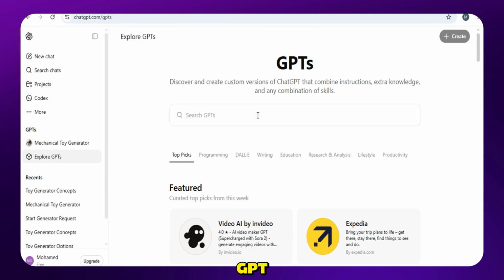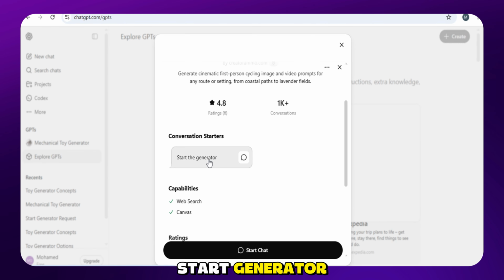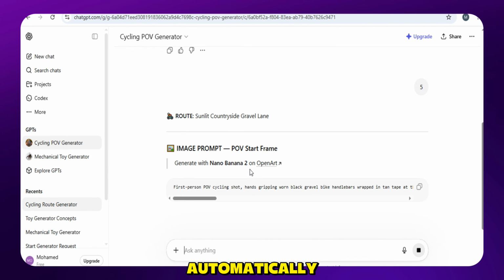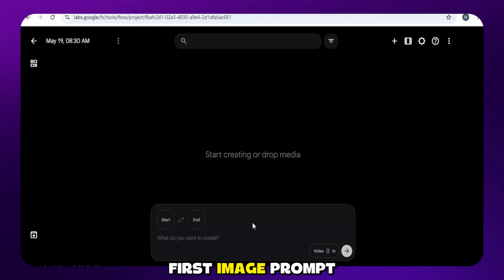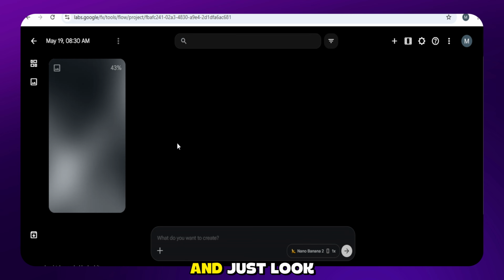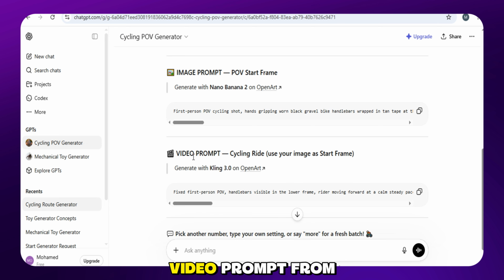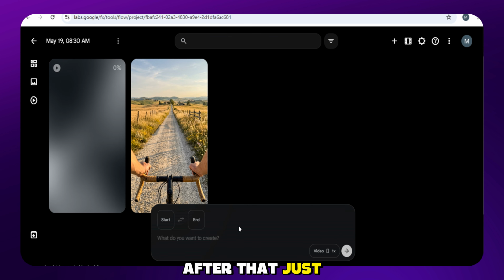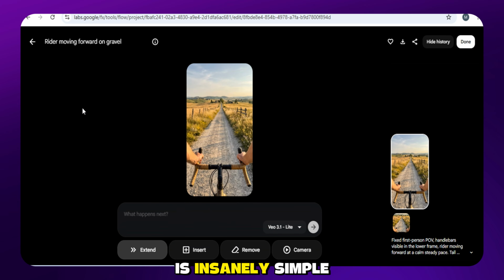I Made Viral Cycling POV Videos Using AI (Full Tutorial)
🚴‍♂️ Learn how i made viral cycling POV videos using AI step-by-step! In this tutorial, I’ll show you how to use ChatGPT, Google Flow, Nano Banana 2, and Veo 3.1 Fast to create insanely realistic first-person cycling videos in just minutes. These cinematic POV AI videos are exploding on Instagram Reels, TikTok, and YouTube Shorts right now, with some creators getting millions of views. Whether you're a beginner or advanced creator, this workflow will help you create viral AI content FAST and easily.

🔥 Tools Used:
• ChatGPT
• Google Flow
• Nano Banana 2
• Veo 3.1 Fast

⏱️ What You’ll Learn:
• How to generate viral Cycling POV video ideas
• How to create realistic POV AI scenes
• How to turn AI images into cinematic POV videos
• How to make viral Instagram & TikTok AI content